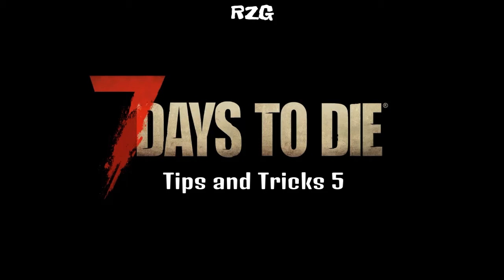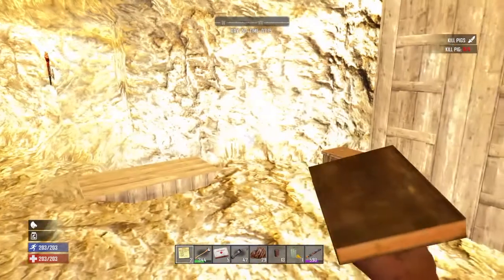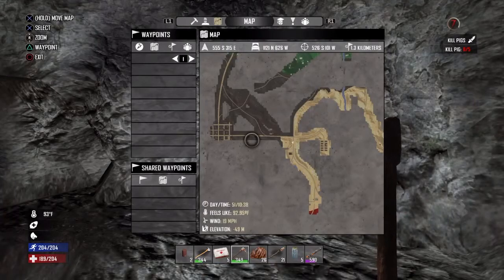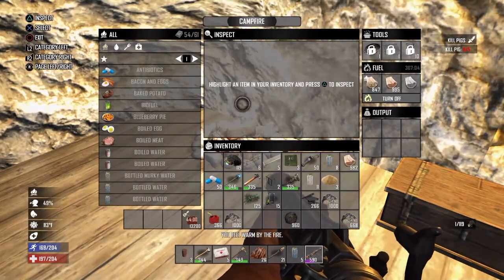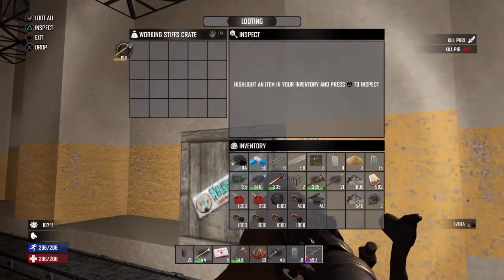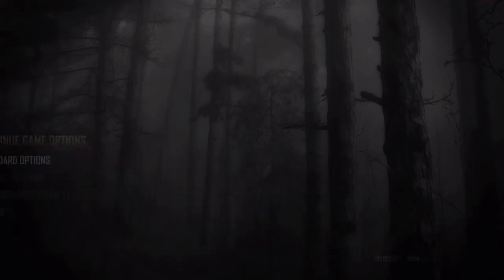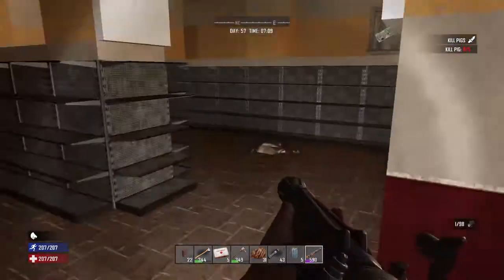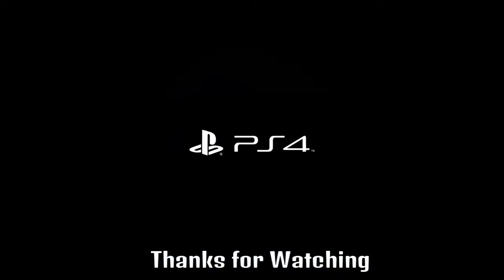7 days to die Tips and Tricks 5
Tyrel from rzg with the latest video for 7 days to die. If you'd like to see us live we stream via twitch at reactionzerogaming